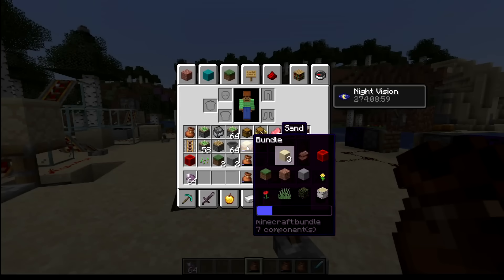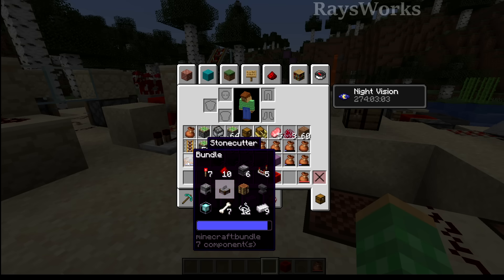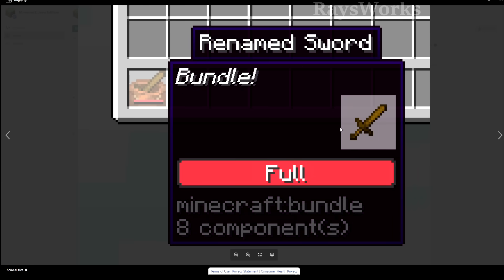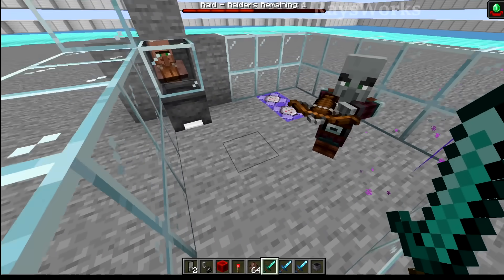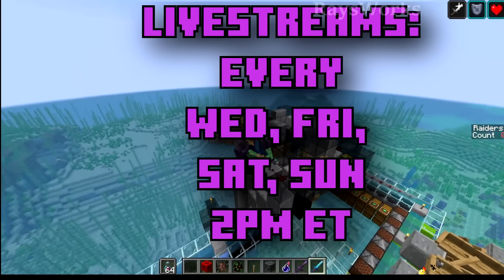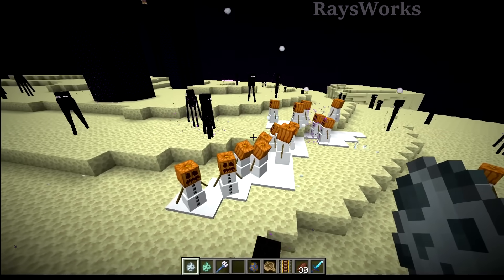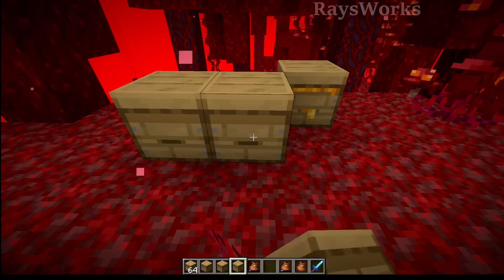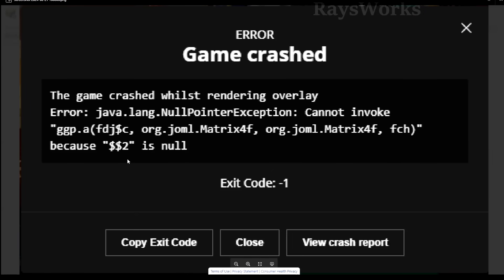MORE Raid Farm Nerfs...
Review of 1.21.2 java Minecraft snapshot 24w35a added new stuff to the 3 experimental additions. New Bundle improvements, redstone update order change, better minecart with smooth transport, raid nerf, drown changes, bee fix, and bug fixes.

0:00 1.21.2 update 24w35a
0:18 bundle changes
3:56 raid nerf
7:17 redstone experiment tweak
7:36 other bug fixes

Nerf to Raids... AGAIN

Rays Works
RaysWorks